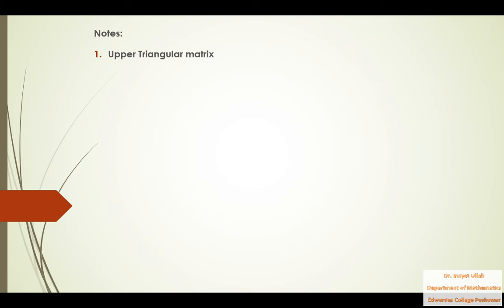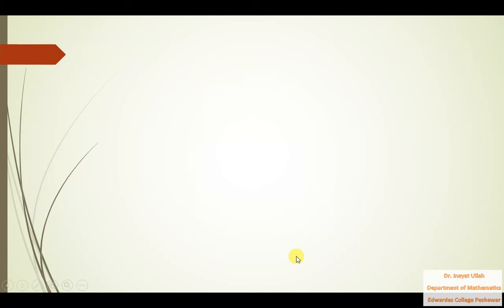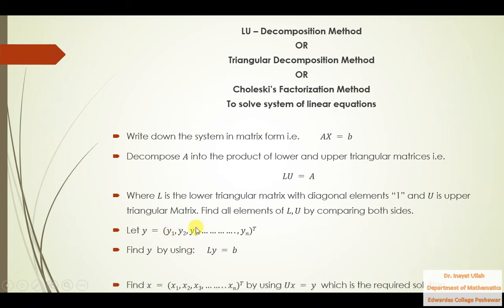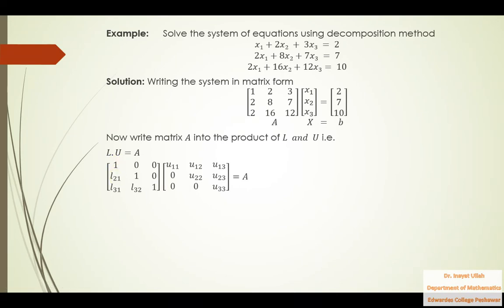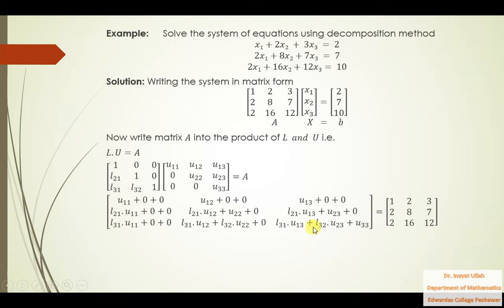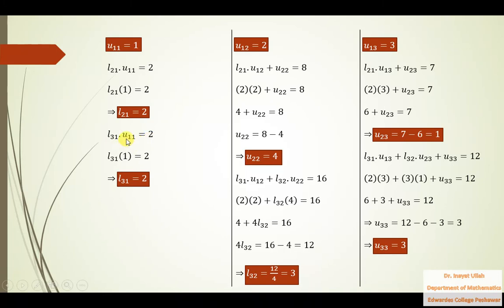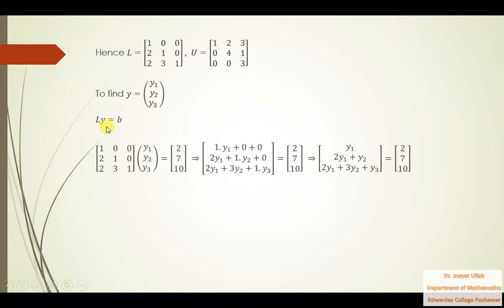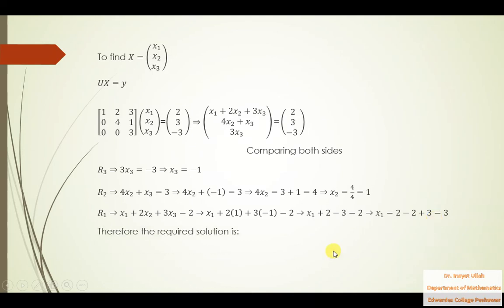Triangular Decomposition Method to solve system of linear equations